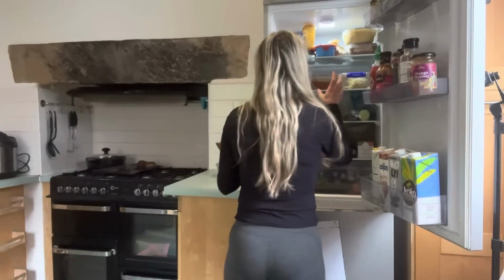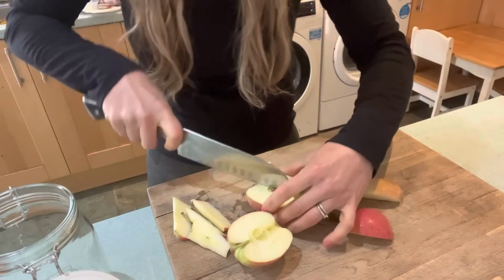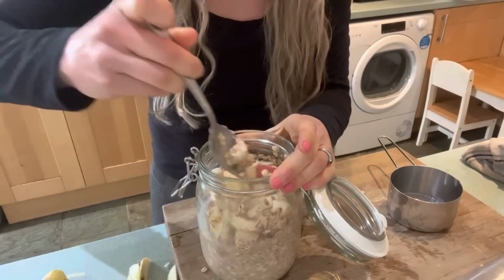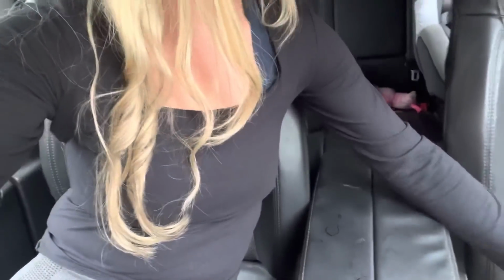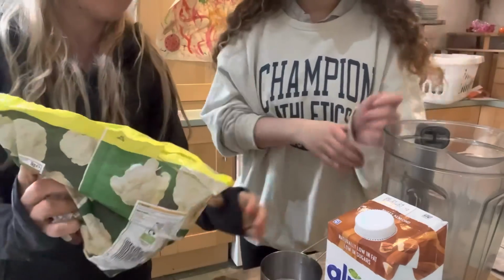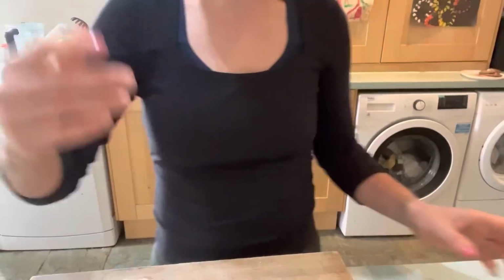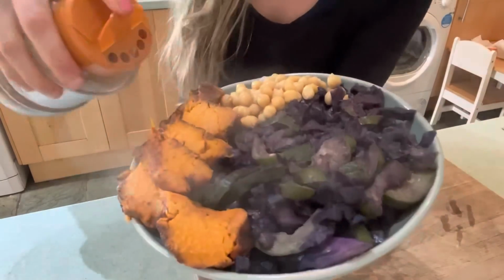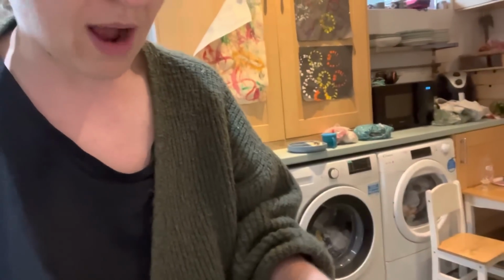Meals for MAXIMUM Weight Loss / Super busy day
Hi, I’m Ami, and I have lost 60lbs following the Starch Solution & using the principles of calorie density!

I am uploading these videos DAILY in the hopes that it inspires you and reassures you that you can this way no matter how busy or crazy your life is.

Hope my meals show you how you can get lean even as a volume eater (who loves her food!) too!

If you want some more delicious vegan food ideas for maximum weight loss, check out my 7 Day Weight Loss Meal Plans ✨

Follow me over on Instagram where I post daily - @broccoli_mum